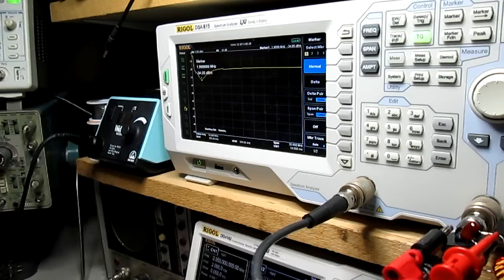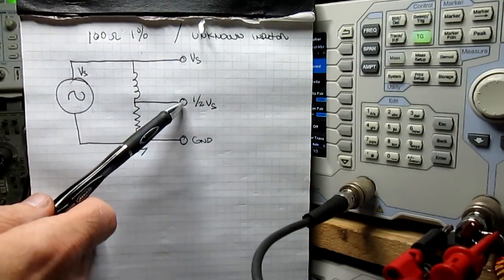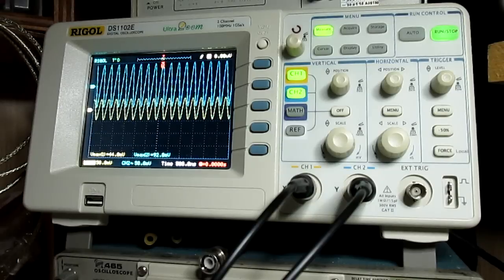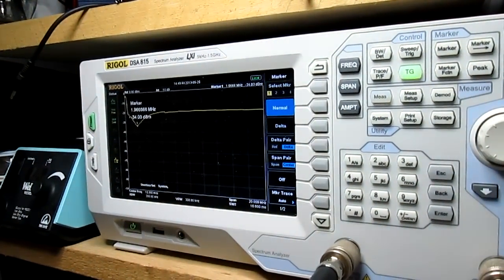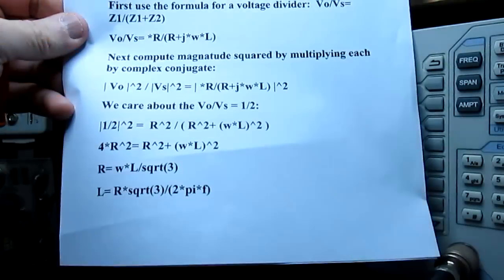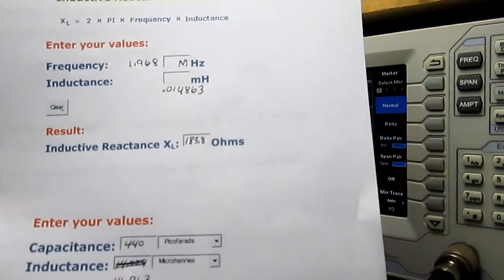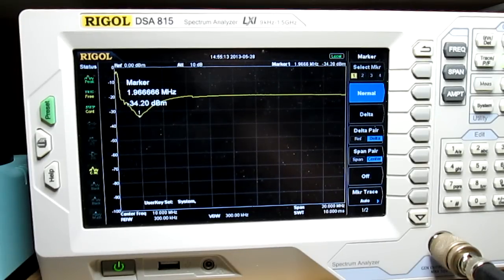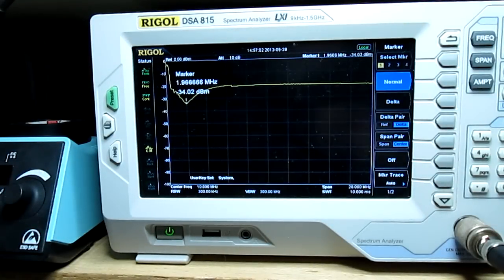How to measure inductance with Oscilloscope and Signal Generator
Quick video on using your oscilloscope and signal generator to determine the vaule of an unknown inductor. The link for the calculator I used is
Here is another nice calculator website as well ..

Also wanted to add that I was adjusting the frequency in order to get the proper voltage at the junction of the inductor and resister to Vs / 2